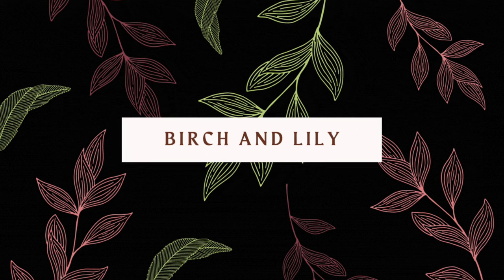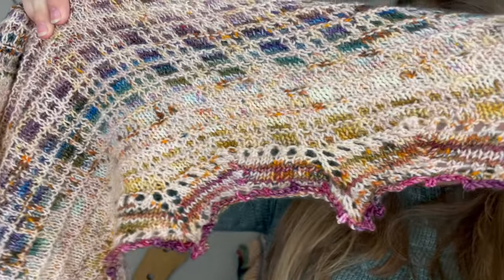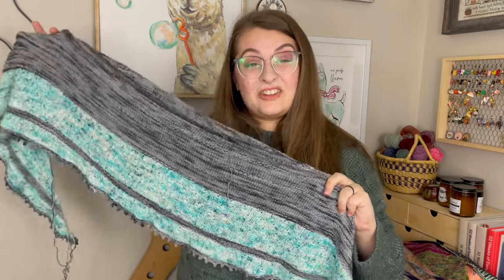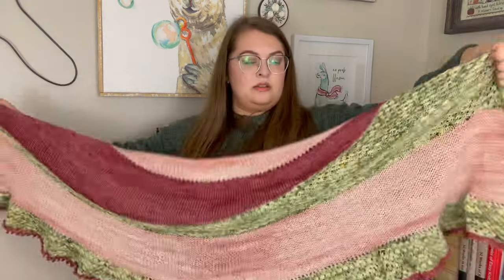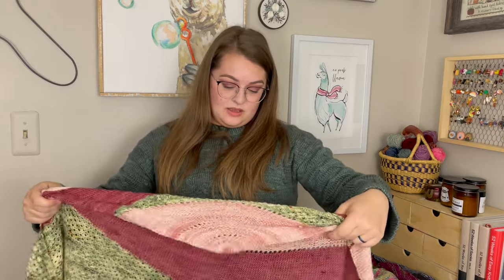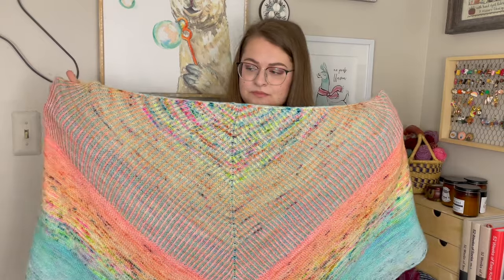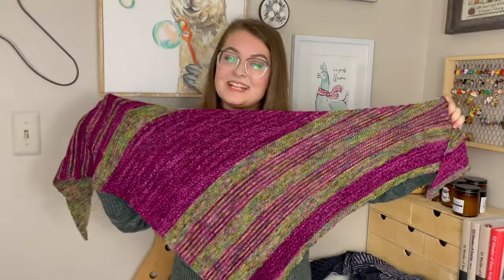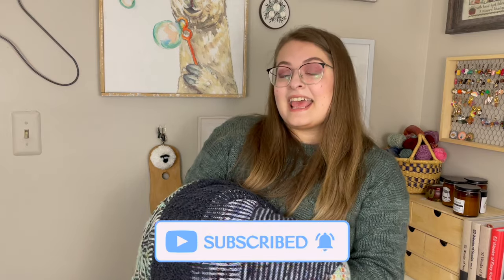Every Shawl I've Ever Knit, Including My Very First Shawl!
Join me on a tour through every shawl that I have ever knit. I even have my very first knit shawl to show you! Show notes below:
~WHERE YOU CAN FIND ME~
Have a video idea? Submit here!
~PATTERS MENTIONED~
0:00 - Intro
1:51 - West Facing Wrap - Lindsey Fowler
3:21 - Luminaria Shawl - Lindsey Fowler
4:27 - Sunshowers Shawl - Inese Sang
6:07 - Shawlography - Stephen West
7:42 - Cape Lookout - Lindsey Fowler
10:07 - Luminaria Shawl - Lindsey Fowler
11:24 - Dotted Rays - Stephen West
13:09 - Find Your Fade - Andrea Mowry
15:26 - Bronte Sister Shawl - Lindsey Fowler
17:09 - Bendy Arrow - Charlotte Bory
18:33 - Spun Sugar Sunset Shawl - Amanda Purser
19:33 - Half Moon Oracle Shawl - Kristen Lehrer
21:08 - Brioche + Mystery - Susanne Sommer
22:38 - What the Fade - Andrea Mowry
23:58 - Sweet Dahlia Shawl - Amanda Purser
24:31 - Baubles Shawl - Andrea Mowry